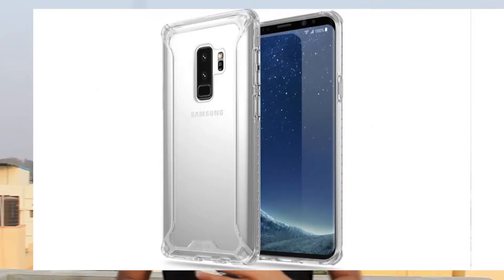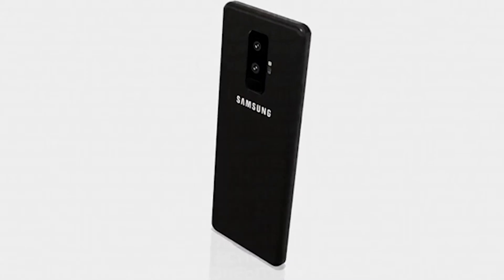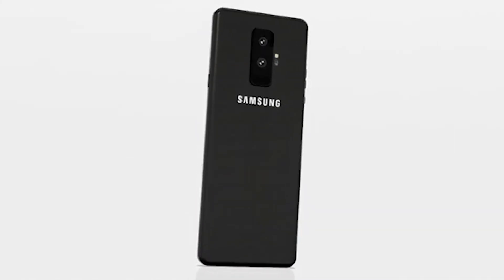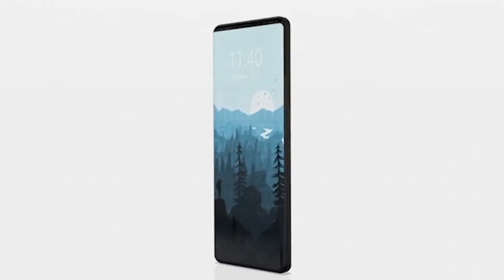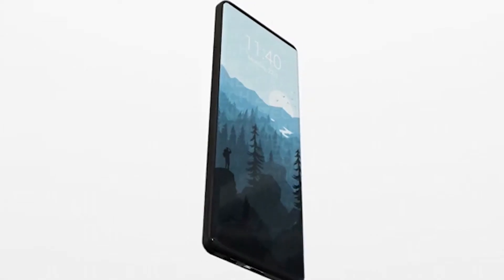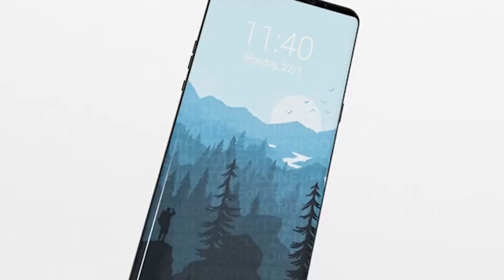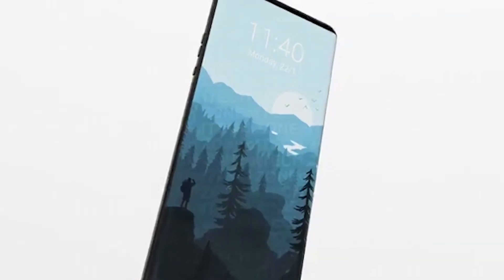Galaxy S9 LATEST & FINAL Leaks!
So let's talk about The Latest Samsung Galaxy S9 Leaks and Rumors!

The Samsung Galaxy S9 is Set to Launch in February at MWC 2018. So in this video, i will tell you about the latest leaks and rumors for the Galaxy S9

So these are the Latest New Galaxy S9 Leaks & Rumors!

2015-17 © TMG™ TECHDROIDS is a participant in the in the Amazon US Associates Programme & Amazon Services LLC Associates, an affiliate advertising programme designed to provide a means for sites to earn advertising fees by advertising and linking to Amazon.com.